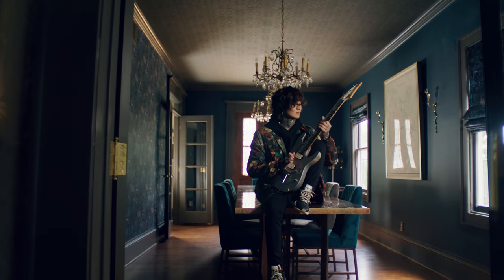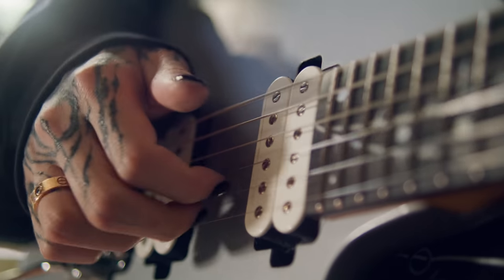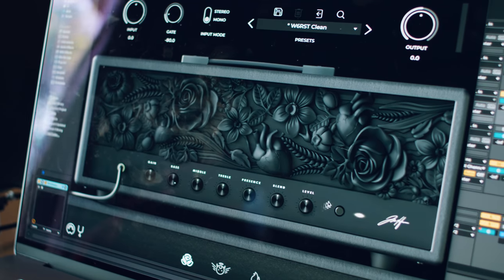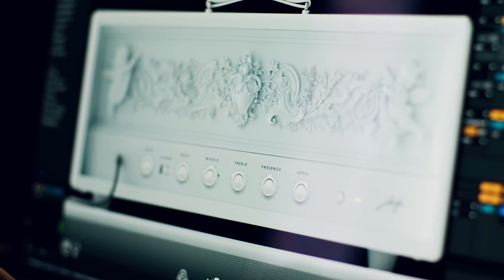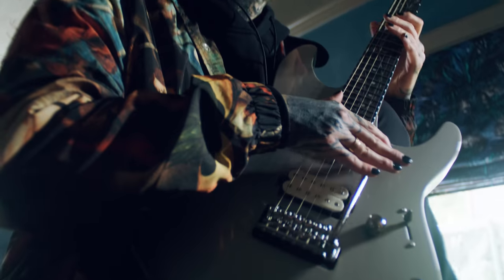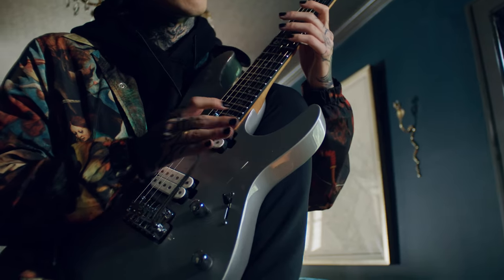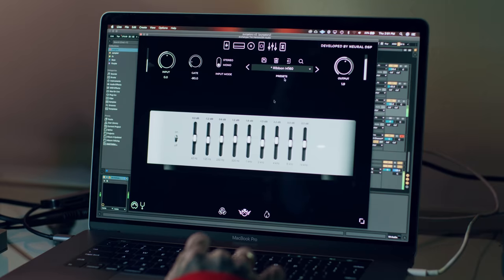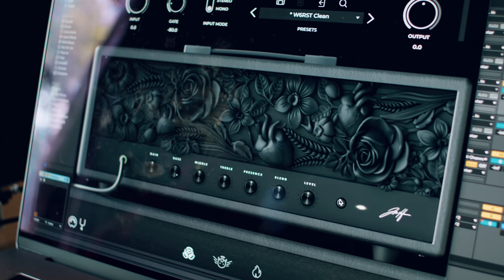Making Archetype: Tim Henson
Tim Henson pulls back the curtain on the making of his signature Archetype plugin.

Have you tried Tim's plugin yet?